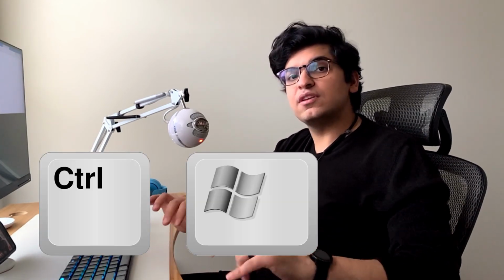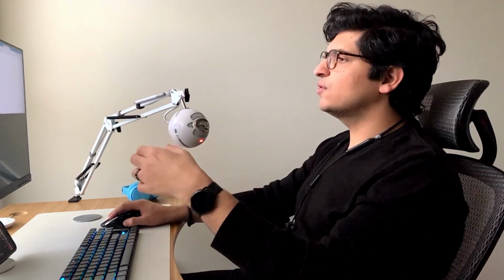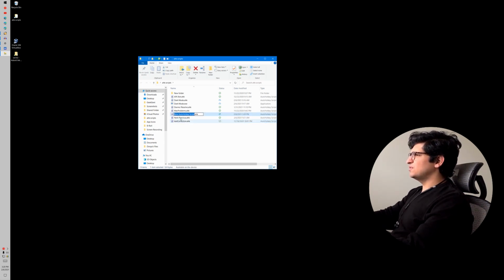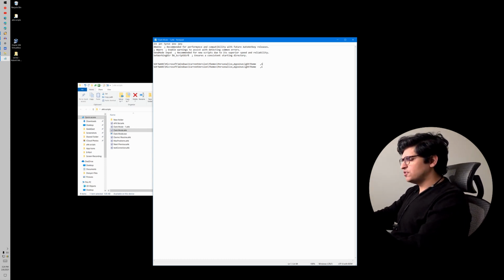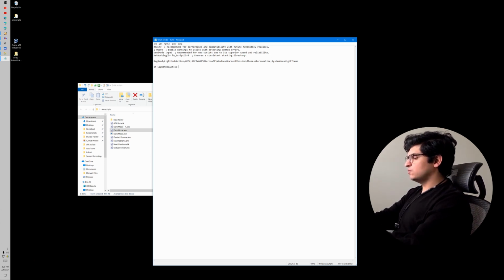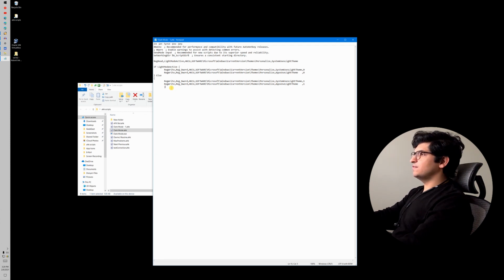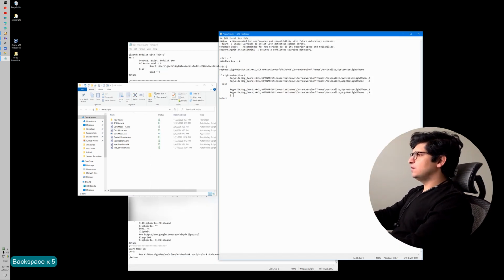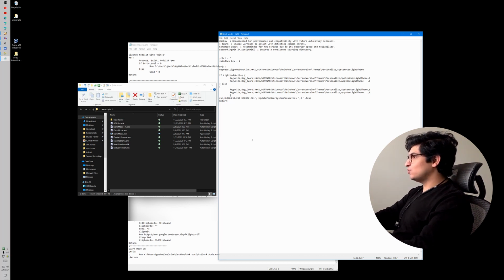Enable Dark Mode On Windows - Autohotkey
I am going to show you how to setup a shortcut to enable and disable dark mode quickly. With the help of autohotkey, you can enable dark mode with a simple keyboard key combination. This will make enabling dark mode super easy and fast. You don't have to go to color settings to change theme.

Camera in this video:

Microphone in This Video:

Questions?